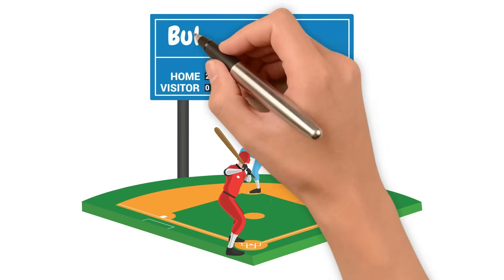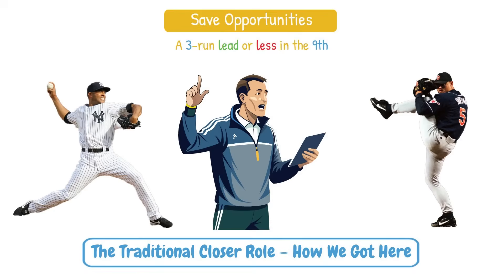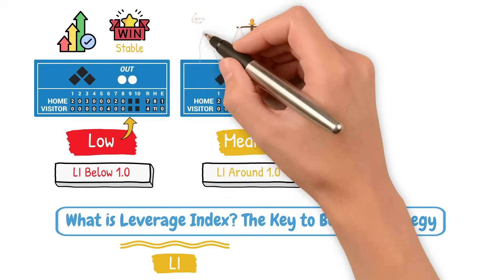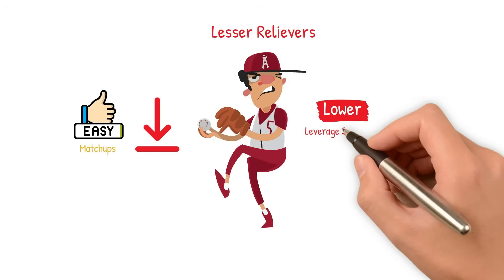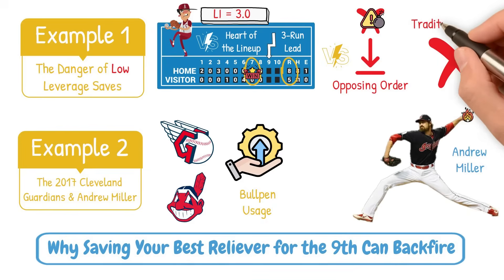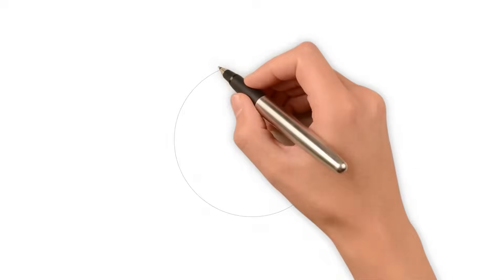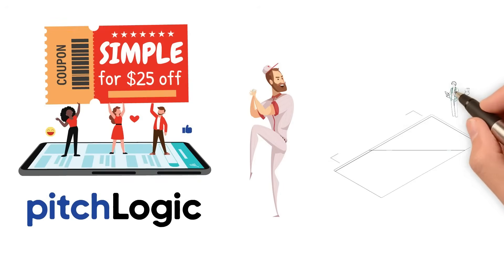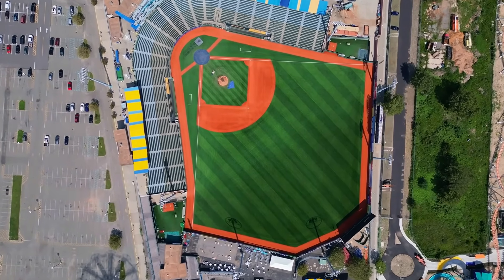Why Smart Teams Don’t Save Their Best Reliever for the 9th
For decades, MLB bullpens followed one golden rule: save your best reliever for the 9th inning. But that strategy is quickly becoming a thing of the past. In this video, we break down how teams are now using leverage index and matchup data to deploy their best arms when it matters most — not just when the save is on the line.

From the death of the traditional closer to the rise of flexible bullpen roles, this is the story of baseball’s evolving late-inning strategy. Whether you’re a stat-head or an old-school fan, this shift in thinking will change how you watch the game.

📊 Featuring:
- What is Leverage Index?
- Why the 9th inning isn’t always the most important
- Real-world examples from MLB teams
- The analytics driving bullpen decisions